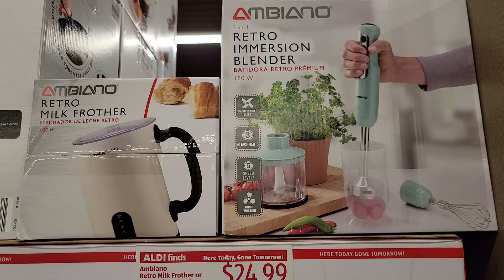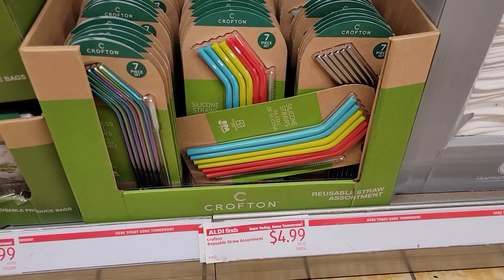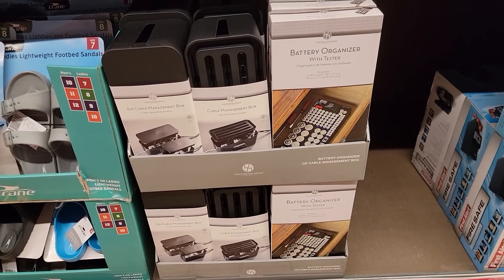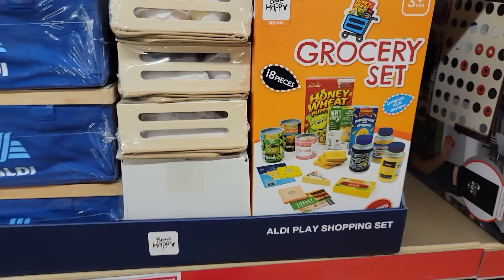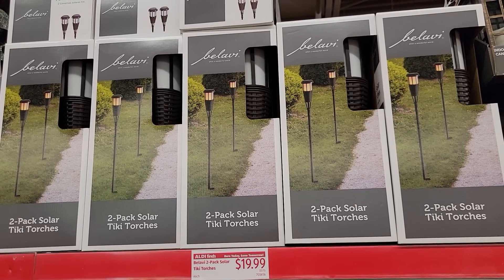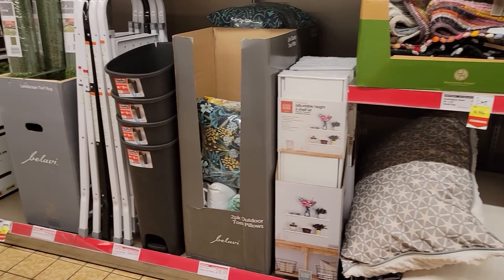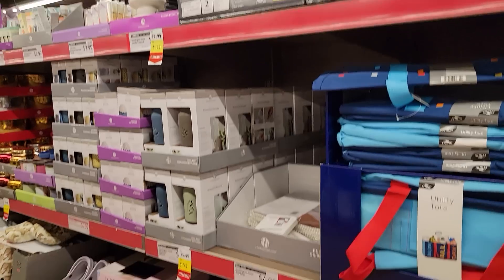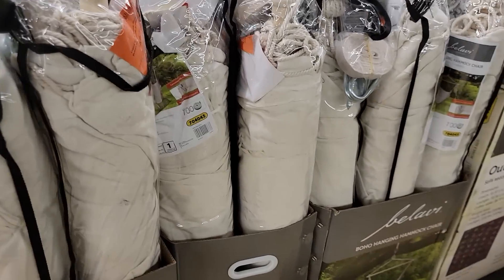ALDI * ALL NEW IN STORE SHOP WITH ME!